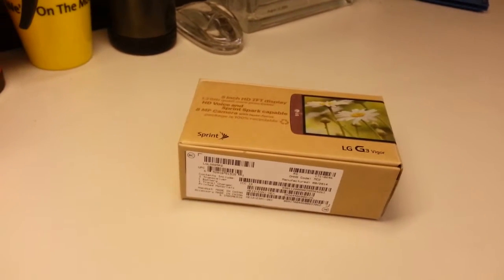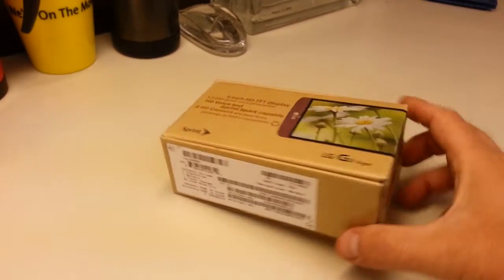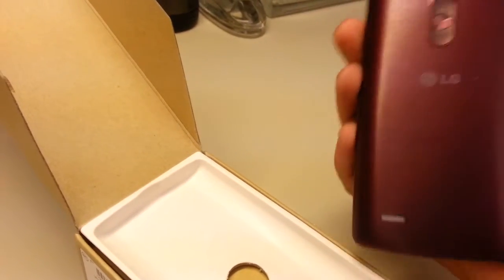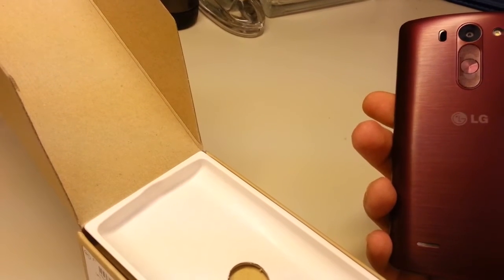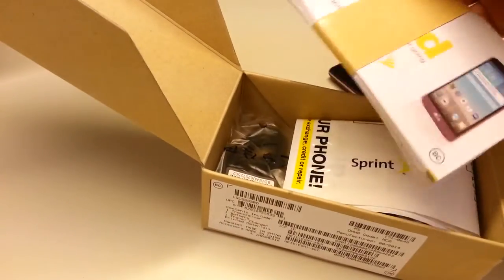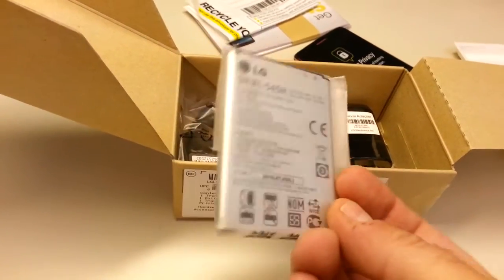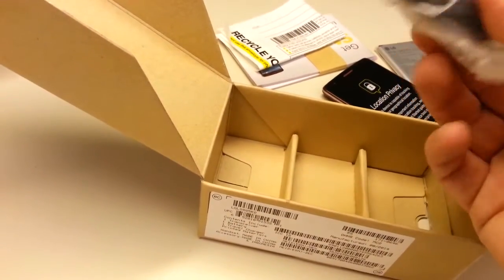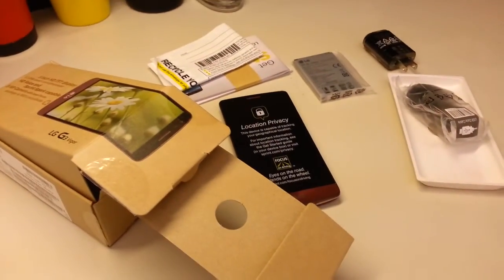LG G3 Vigor Unboxing